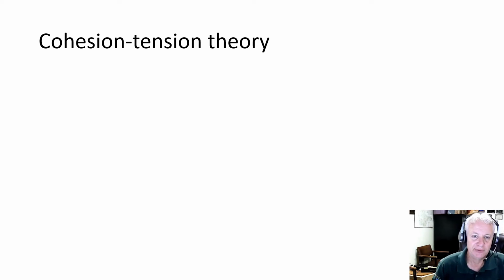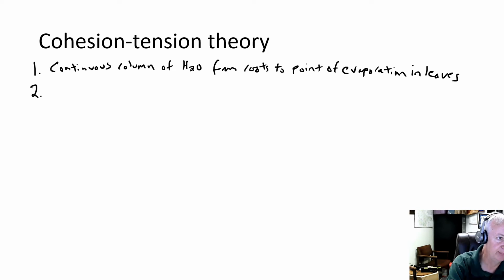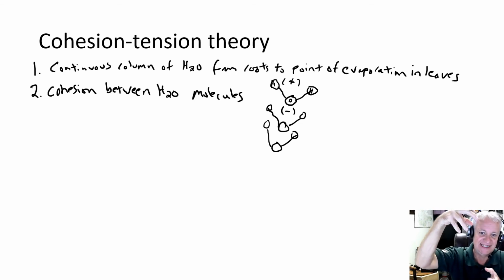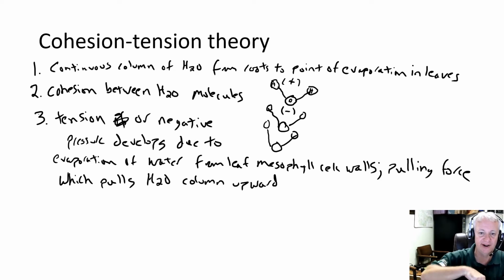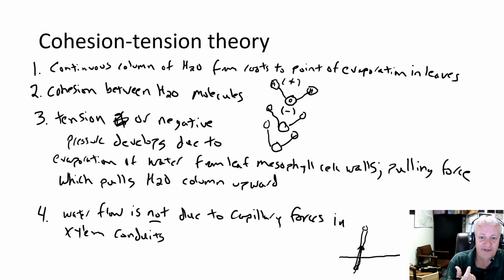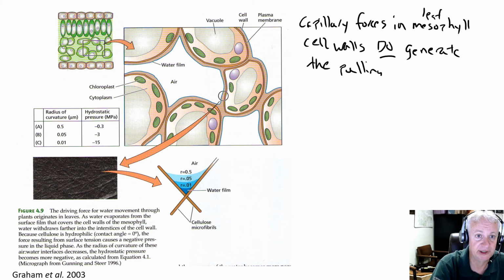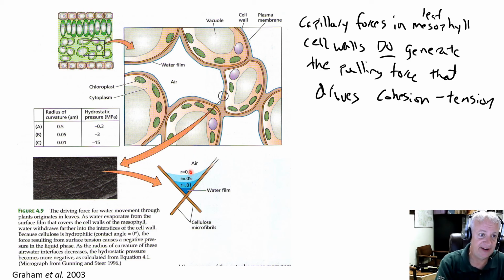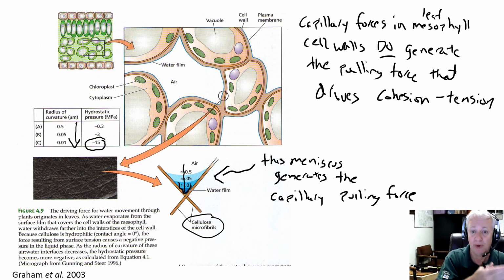Transpiration and water transport in trees - the cohesion - tension theory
The cohesion-tension theory explains the mechanism of water transport in the xylem of trees and other vascular plants.  A common misconception (found in many YouTube videos on this topic!) is that capillary forces in xylem vessel members or tracheids is important for this process.  This video explains the role of capillary forces in leaf mesophyll cell walls (NOT in the xylem) for generating the pulling forces which move water to the tops of trees.  For more detail on the negative pressures which must exist for this to work, see the companion video